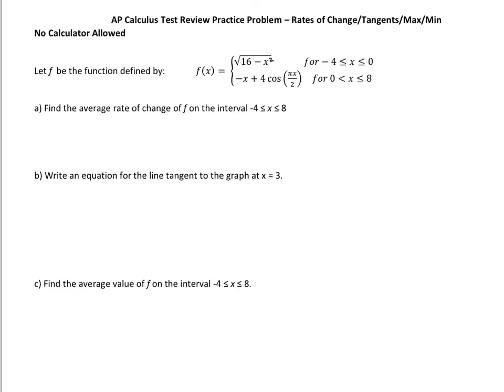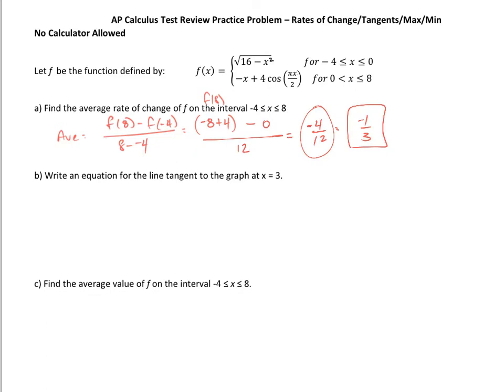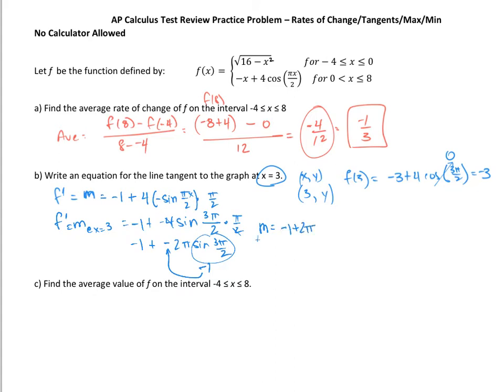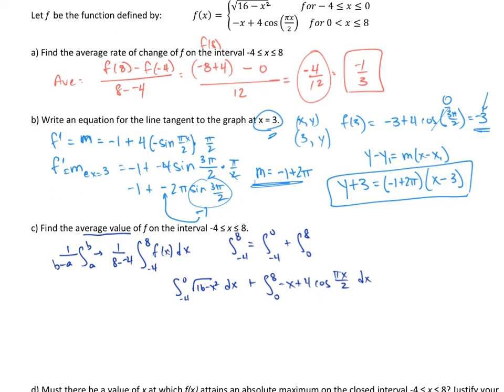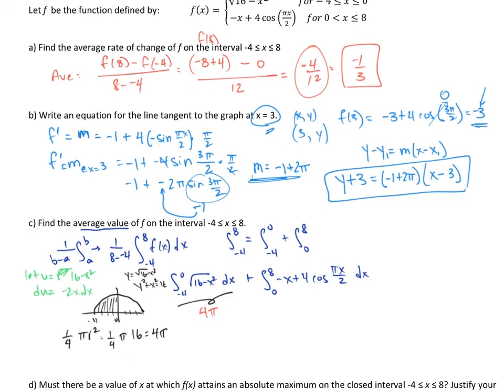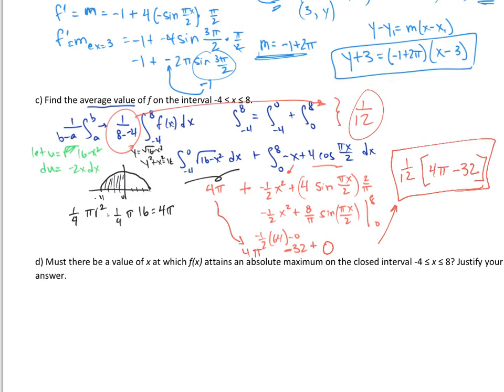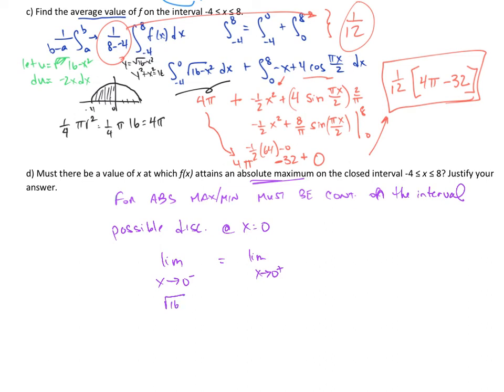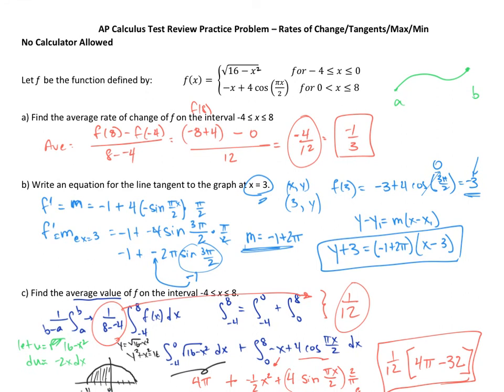AP Calc Test Review Rates of Change & Tangent Lines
This is a good review question similar to one from 2019 practice test.